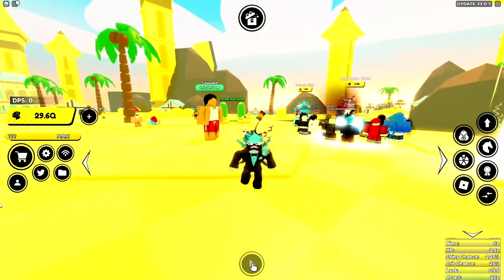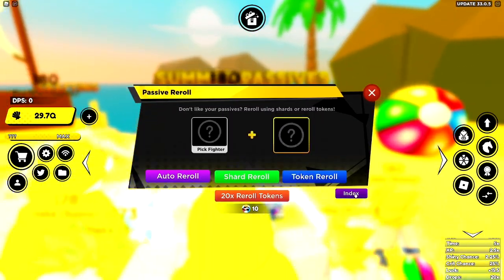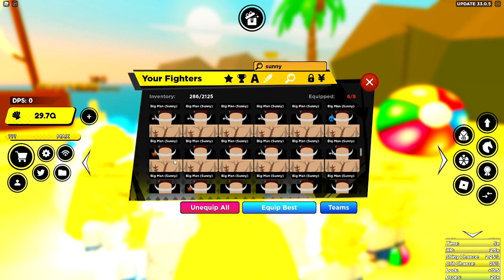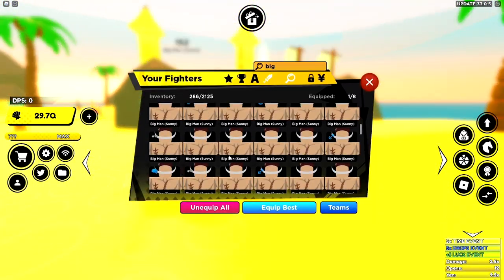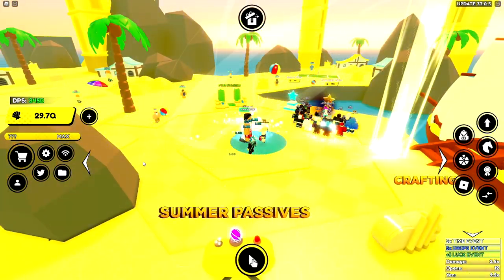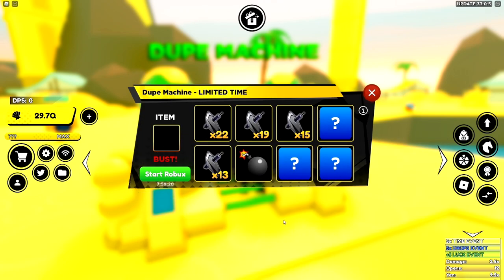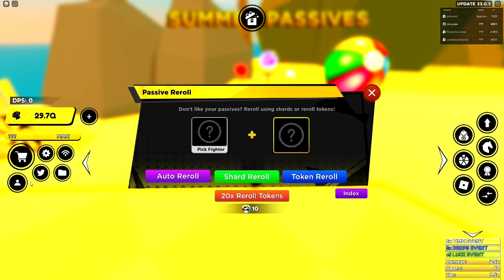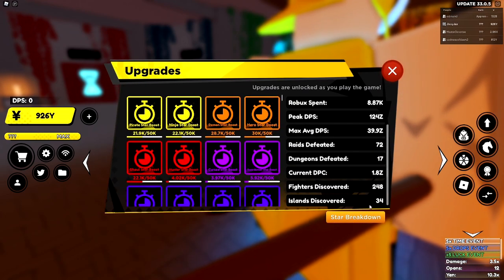The Summer Event is AMAZING! 🌴 Anime Fighters Simulator!